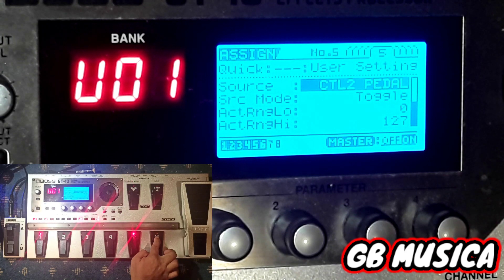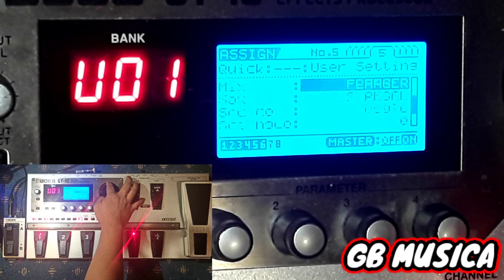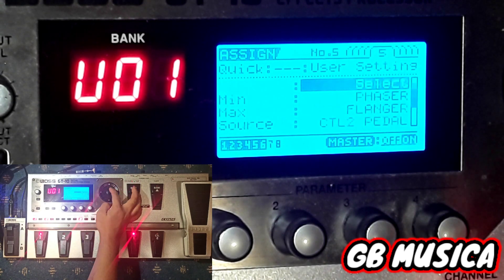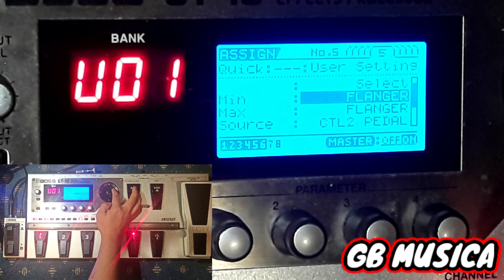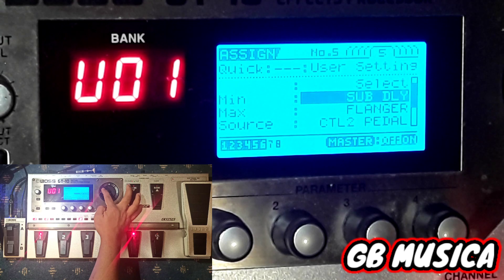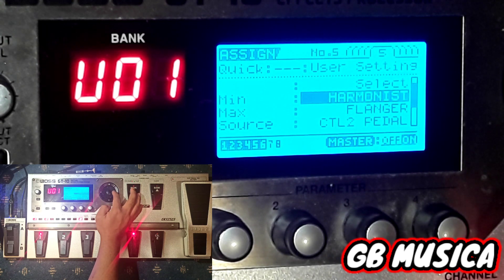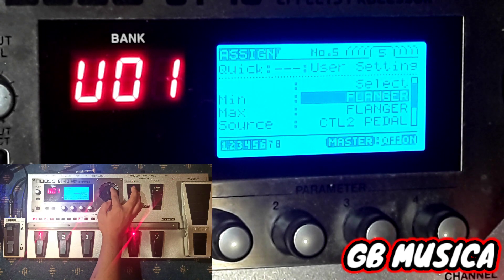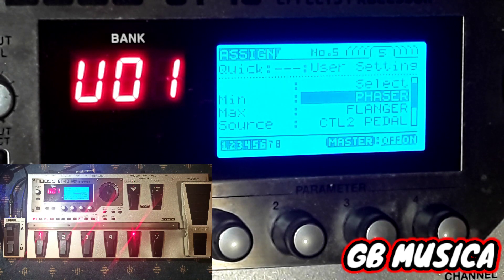How to create patch in bossgt10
My effects chain has 4 preamp left and right channel fender twin and jc120 and when i press the control 1 it changes to rectifier and marshal 1959, 2 modulation effects in fx1 the same as fx2 , fx1 is phaser and flanger while fx2 is tremolo and uni vibe, and in my od/ds i have 2 pedal the tube screamer and also the proco Rat.

I hope this tutorial helps you if you have boss gt10.